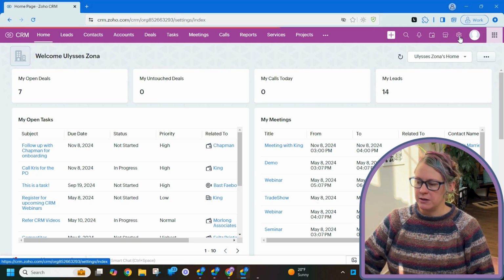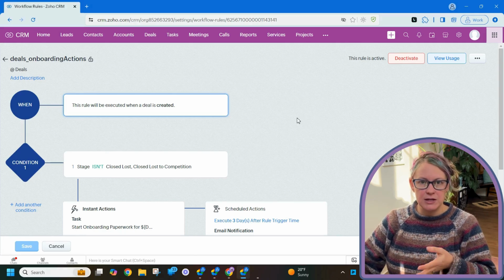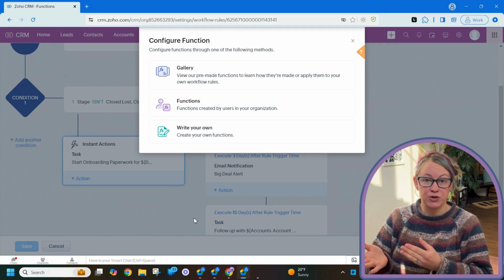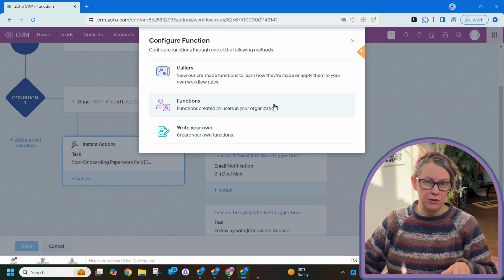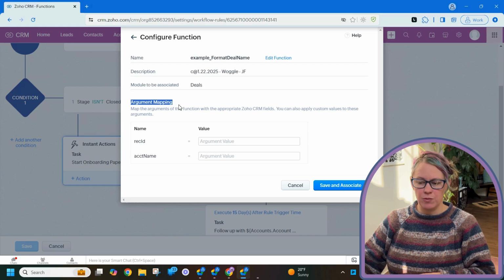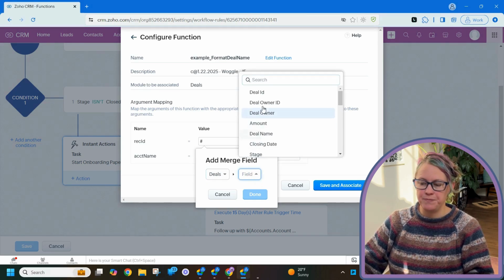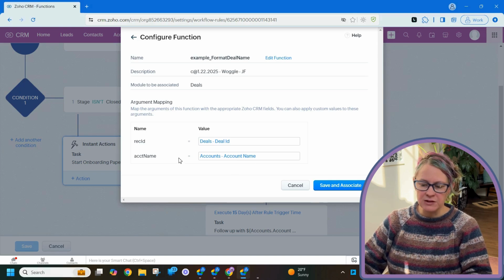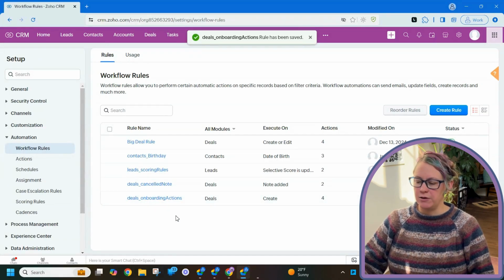Zoho CRM - Workflow Rules - Custom Function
Let's talk about how to incorporate a Custom Function into your Workflow Rules!